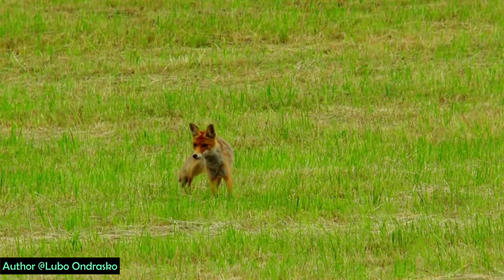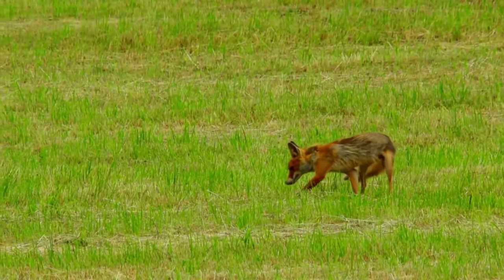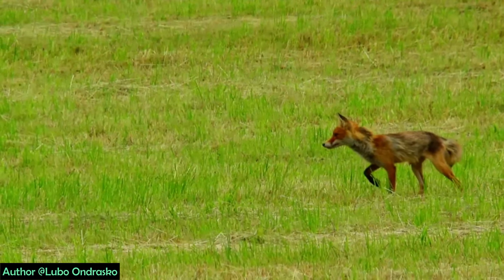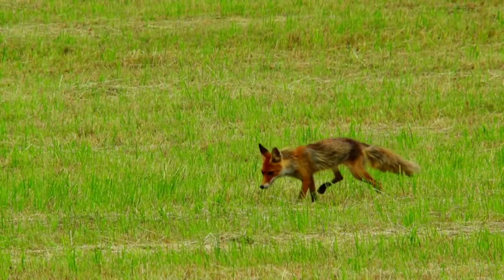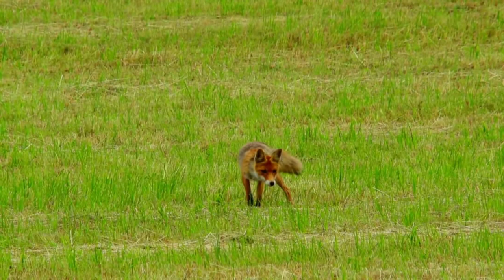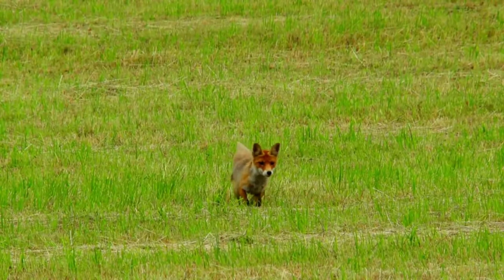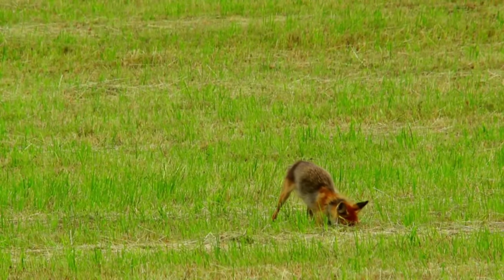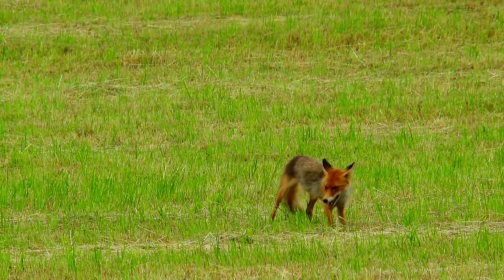Red Fox Hunting Mouse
Fox Hunting mouse and how the red fox hunts mouse from a burrow after watching this video you can learn.
Original video is a featured media on Wikimedia Commons and is considered one of the finest files.
We Use this video under the Creative Common License (CC).